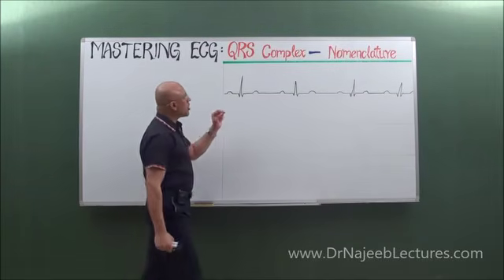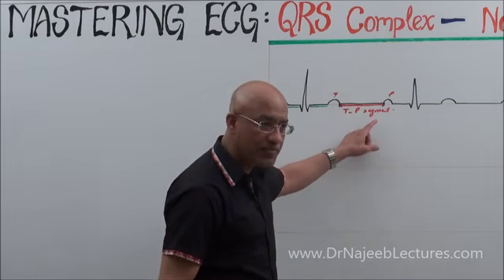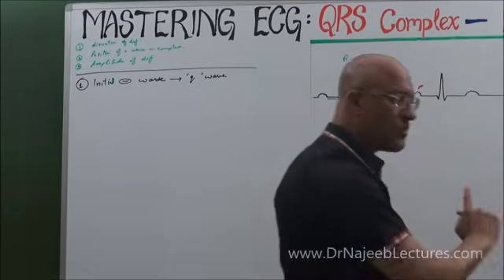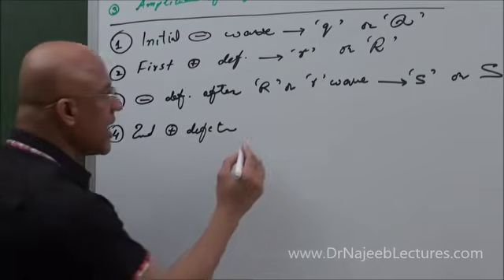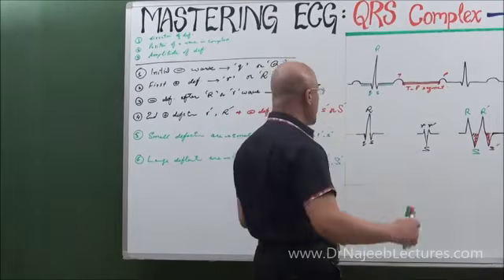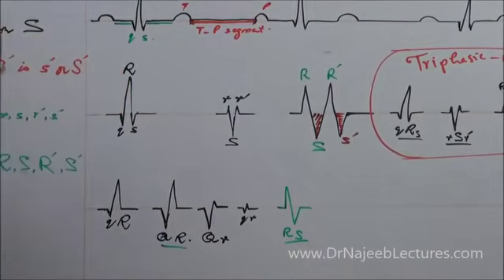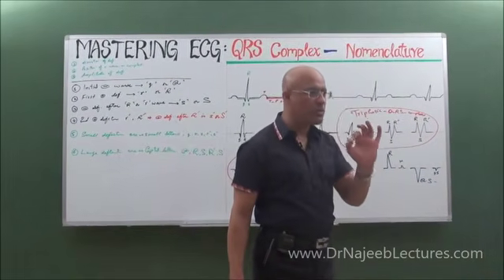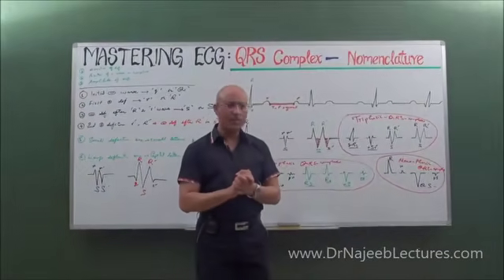ECG | QRS Complex in EKG | Nomenclature | Electrocardiography🫀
1. More than 800+ Medical Lectures.
2. Basic Medical Sciences & Clinical Medicine.
3. Mobile-friendly interface with android and iOS apps.
5. Download option for offline video playback.
6. Fanatic customer support and that's 24/7.
7. Fast video playback option to learn faster.
8. Trusted by over 2M+ students in 190 countries.

00:00:00 Introduction
00:00:18 What is QRS complex? How is it produced?
00:02:09 Isoelectric line/Baseline
00:06:44 Basic parameters of nomenclature
                                     a) Direction of deflection
                                     b) Position of wave
                                     c) Degree of deflection
00:08:31  Principles/Rules of nomenclature
00:18:36 Triphasic QRS complexes
00:20:15 Biphasic QRS complexes
00:24:47 Monophasic QRS complexes
00:28:21 Labeling Review
00:29:31 Summary